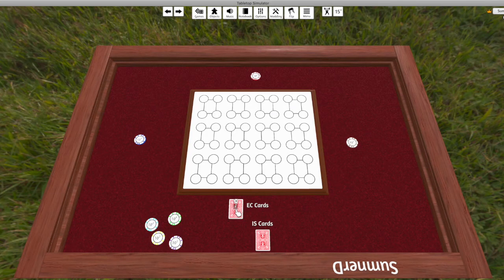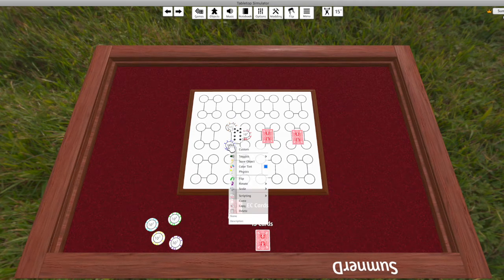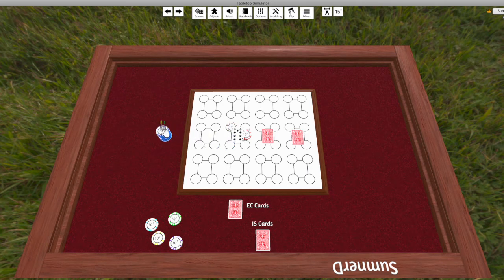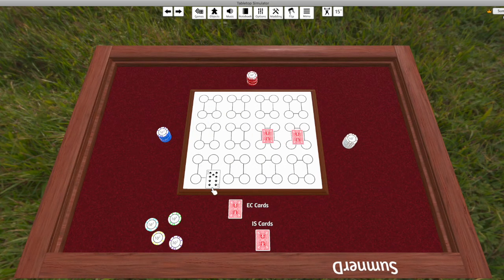COVID Game Demo (Tabletop Simulator) (geobiology)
COVID is a simple game on either Tabletop Simulator or using cards and coins that mimics some aspects of viral infection of an organism, producing an immune response. (Rules below.)

Each player represents a strain of the SARS-CoV-2 virus. They have colored chips (coins) with each chip representing 100 viral particles. Cards represent cells that interact with the virus. The players choose which cells to interact with by placing their chips on the cards (which are face down). If the card ends up being an infectable epithelial cell, 3000 viral particles are produced and divided among the strains infecting the cell. This infection triggers the production of immune system cells, implemented by adding immune cell cards to the deck that deals cards that can be bet on. Through time, this increases the proportion of immune system cells relative to infectable cells. If the card that interacts with the virus is an immune system card, it kills the viral particles, and additional viral particles are lost, depending on the type of immune system card (details below). The purposes of the game include exploring how viral populations change, how different strategies influence the outcomes, and how changes in the rules might correlate to mutations in the virus or differences in immune system response. Please feel free to change things up!

The components:
1. Spades are infectable epithelial cells with ACE2 receptors that bind to SARS-CoV-2. They require 300 viral particles to become infected and produce 3,000 viral particles.
2. Hearts are general immune response cells that kill 100 viral particles each per round.
3. Diamonds are immune cells specific to SARS-CoV-2. They kill half of all viral particles in the game each per round.
4. Jokers represent auto-immune response. They cancel out all of the existing immune response to SARS-CoV-2. (This is not biologically how it works, but it helps the game. They don't have to be included.)
5. Chips represent 100 viral particles each. The different colored chips represent different strains of SARS-CoV-2.

Game setup: (If you have a large number of players or want a longer game, add more cards.)
• 8 spades form the epithelial cells deck (EC), face down.
• The immune system deck (IS) consists of 12 hearts, 2 diamonds and 2 jokers, shuffled and face down.
• 3 cards from the EC deck are dealt face down on the table. (Maybe more if you have a large number of players)
• Each player is given one chip representing their initial viral strain population.

Game play:
1. Taking turns, each player places one chip on a card on the table to infect the cell. Players much play one chip in the first round. Afterwards, they can pass or bet more chips, one per round. This step continues until all players pass.
2. The cards with at least 3 chips on them represent successfully infected cells and are overturned. Cards with less than 3 chips represent cells that successfully resisted infection, and the chips go to the dealer. These cards remain face down and can be infected in later turns.
3. For every heart, diamond or joker overturned, all viral particles are killed and the chips go to the dealer.
4. Hearts and diamonds are placed in separate, face up stacks in front of the dealer.
5. If a joker is overturned, the dealer combines any hearts and diamond stacks and places the joker on top. The joker nullifies all of the immune system response from the round in which it was exposed as well as all prior rounds.
6. For every spade that is overturned, 3,000 viral particles are paid out to the players in proportion to the infection proportion in chips worth 100 viral particles. If 3,000 is not divisible by the number of chips bet on the card, the strain with the highest bet gets the remainder. If no strain has a higher bet, the remainder goes to the dealer.
7. Each spade card is placed in a face up stack in front of the dealer.
8. For each spade added to this stack, 2 cards from the face-down IS deck are added to the EC deck. The EC deck is then shuffled.
9. For each diamond in the face-up stack, half of the chips are taken from each player. If the player has an odd number of chips, the player keeps the extra one.
10. For each heart in the face-up stack, one chip is taken from each player.
11. The dealer places 3 cards from the EC deck face down on the table, and play continues from step 1.

Win/Lose Conditions:
• A player loses if their strain goes extinct, e.g. they have no chips left.
• The table loses if all of the spades are overturned.
• The table wins if all strains go extinct before all spades are overturned.
• The winner of the game is the player with the highest number of viral particles after all spades are overturned.